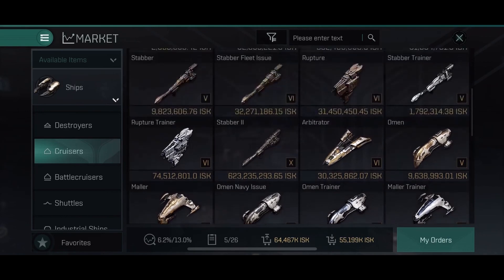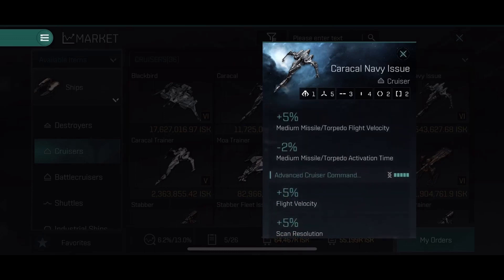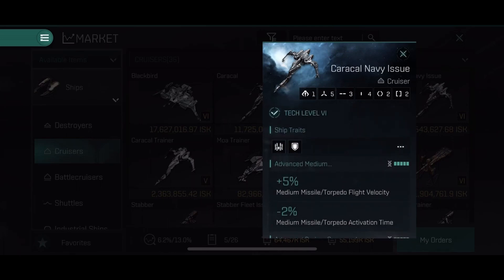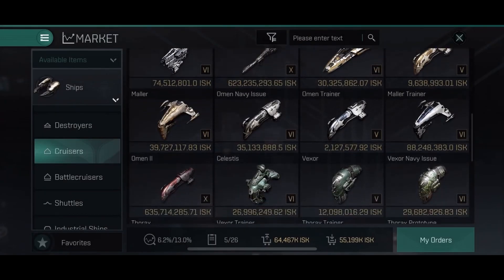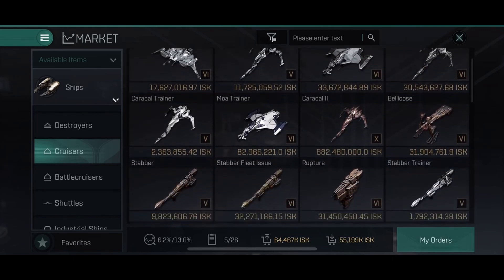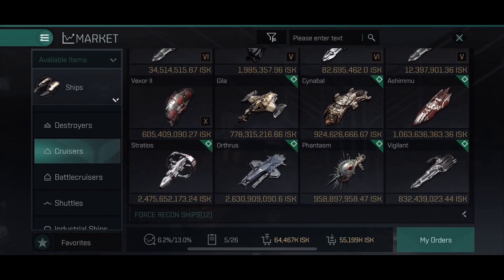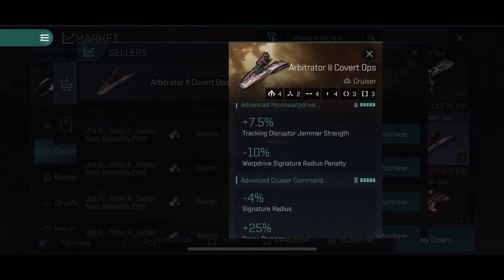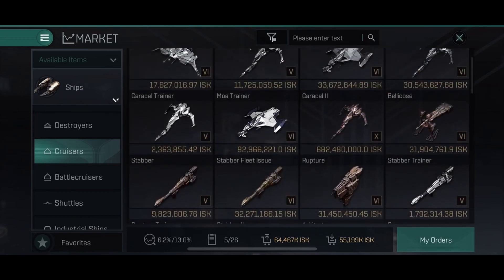Eve Echoes - Top 3 Cheap Pvp Cruisers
My Top 3 Cheap Pvp Cruiser list.

Have an awesome day, morning or evening!